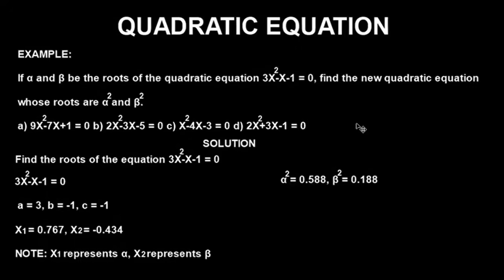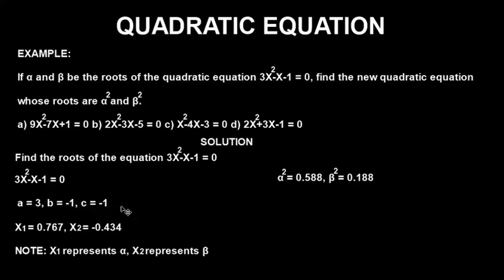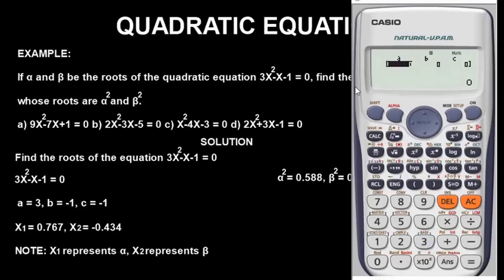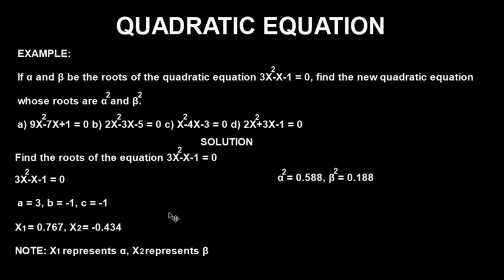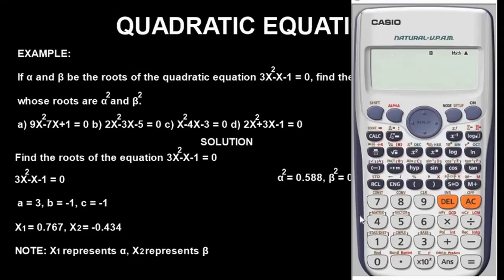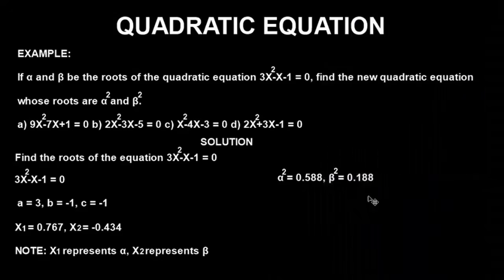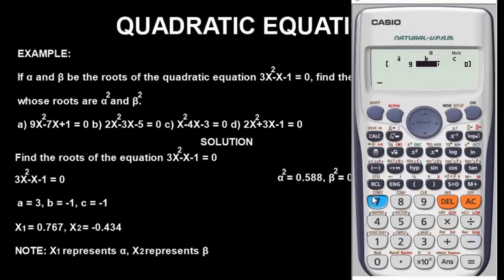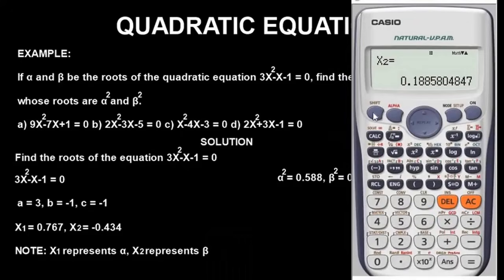The Only Alpha & Beta Roots Calculator Trick You Will Ever Need | Casio Fx-991 Es Plus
HOW TO SOLVE ALPHA AND BETA ROOTS OF QUADRATIC EQUATION USING CASIO SCIENTIFIC CALCULATOR: Casio fx-991 Es Plus

Alpha and beta roots of quadratic equation is one of the problems in algebra that can be solved using Casio fx-991 es plus or casio fx-570 es plus scientific calculator.

In this video, I explained and showed how you can solve alpha and beta roots of quadratic equation using Casio fx-991 es plus or casio fx-570 es plus scientific calculator as a trick or hack

After watching this video, you will be able to solve problems involving alpha and beta roots of quadratic equation using casio fx-991 es plus or casio fx-570 es plus scientific calculator as a trick or hack easily and fast especially for multiple choice questions.

Alpha and beta roots of quadratic equation calculator trick, hack, or technique